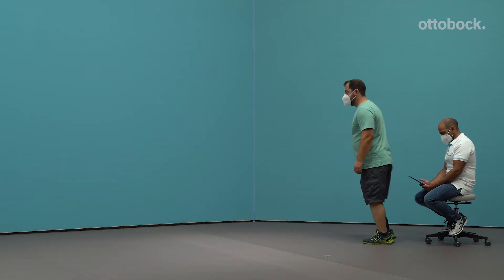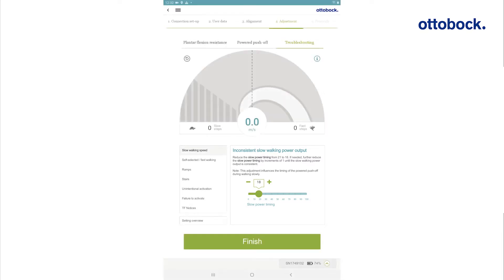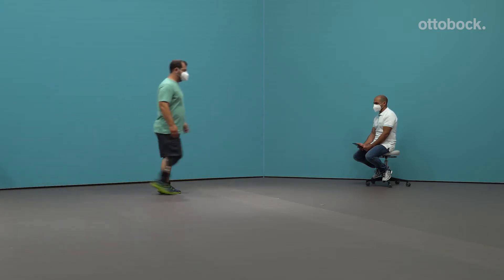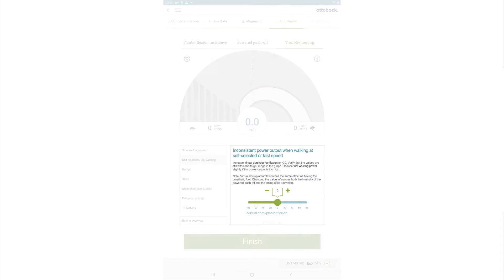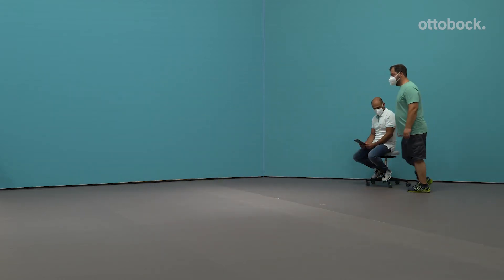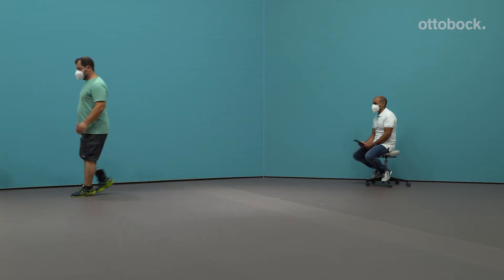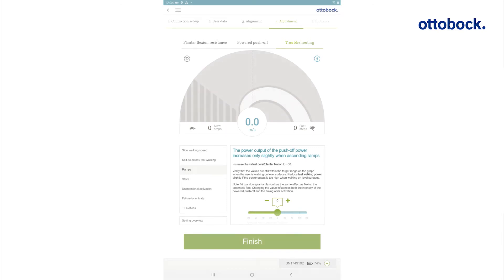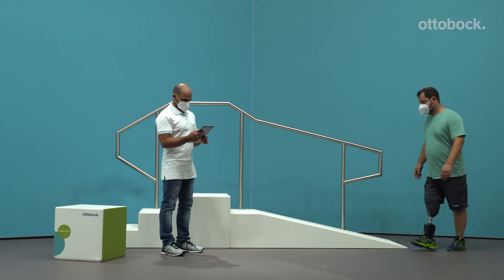Empower. Troubleshooting | Ottobock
This video guides you through the process of troubleshooting for the Empower prosthetic foot with the help of the Setup app: From slow and fast walking to ascending ramps and stairs as well as the unintentional powered push-off.
(Video 4/4)